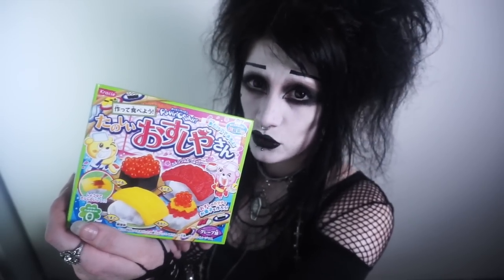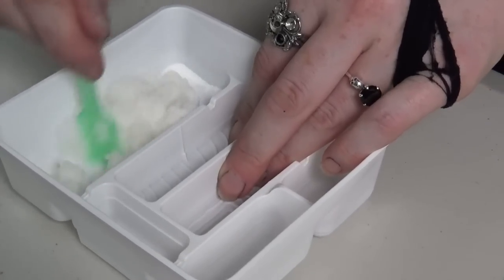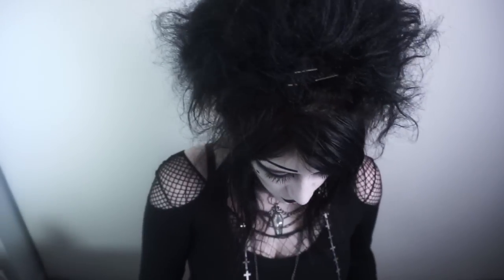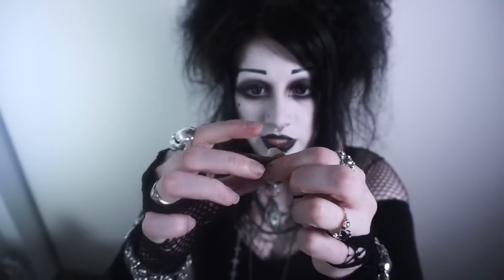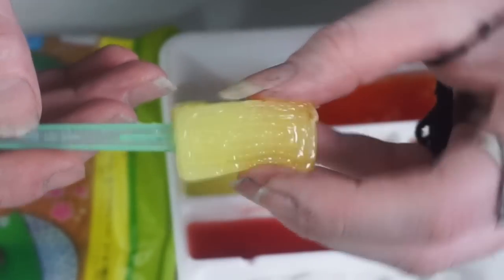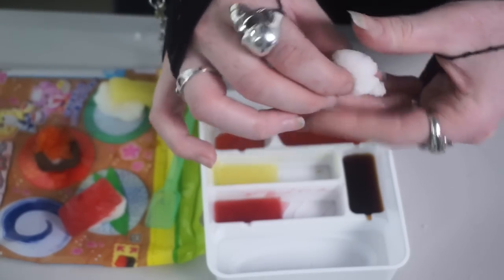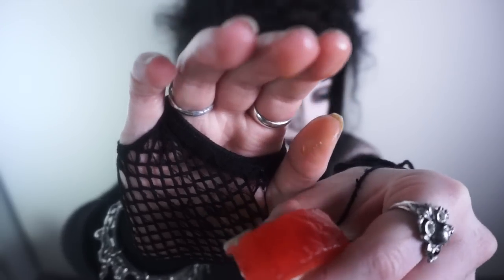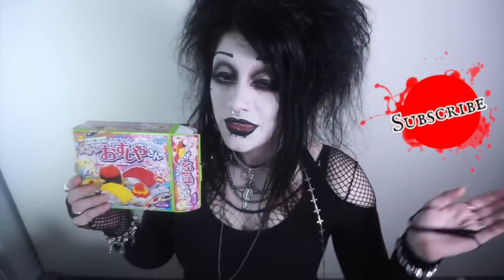Making Candy Sushi! | Black Friday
☥ Postal Address:
Black Friday
ParcelPod 18201285
2 Bunny Street
Pipitea
Wellington 6011
New Zealand